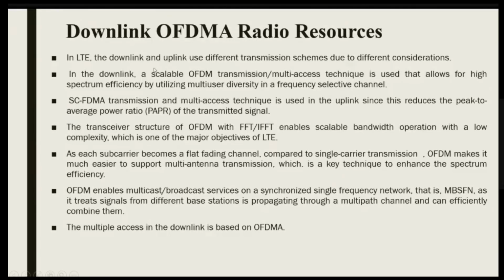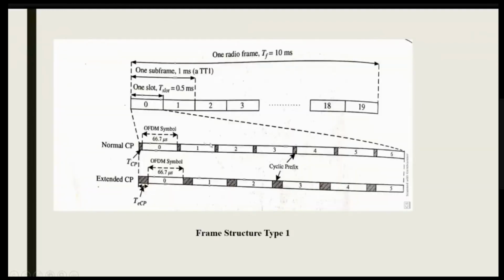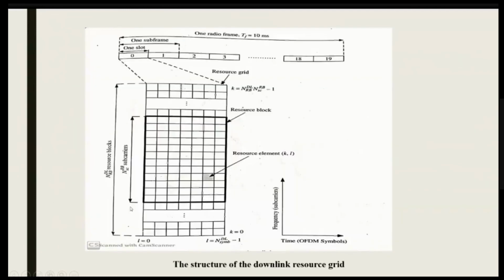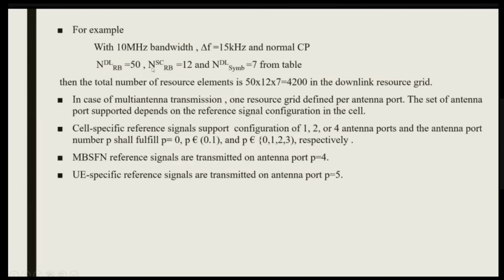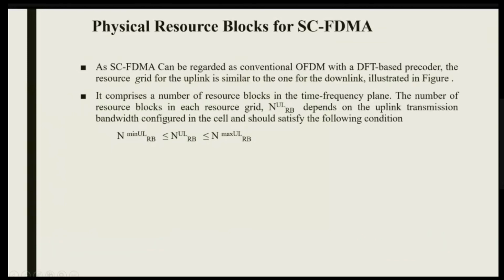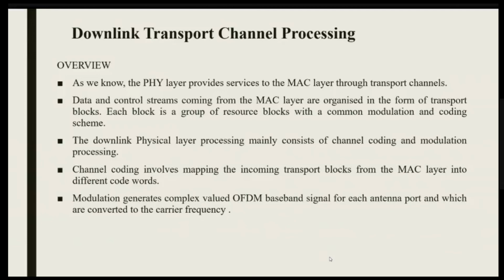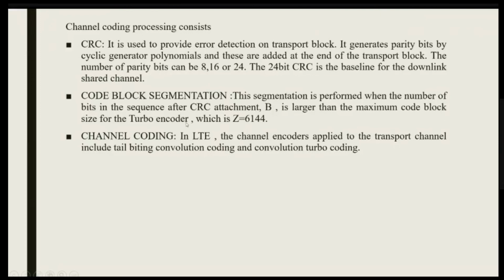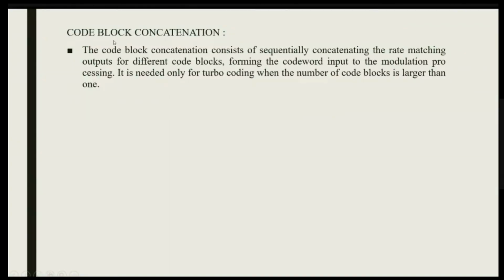WC & LTE 4G BB - MODULE 3 - PART 3